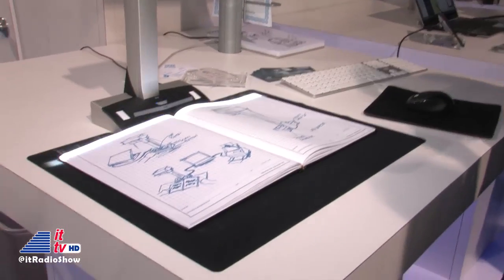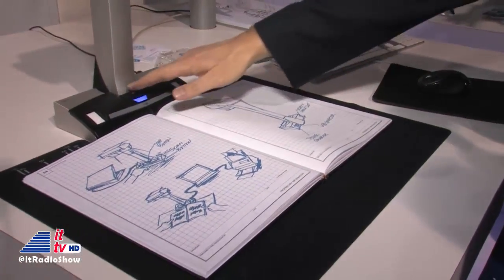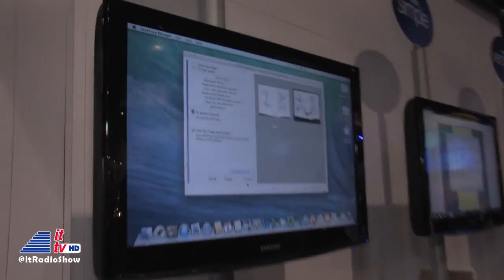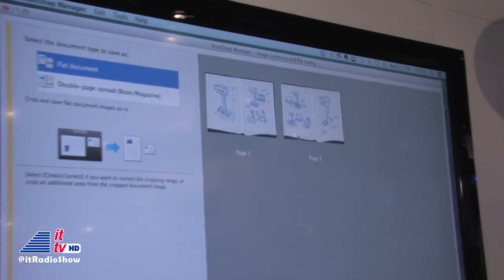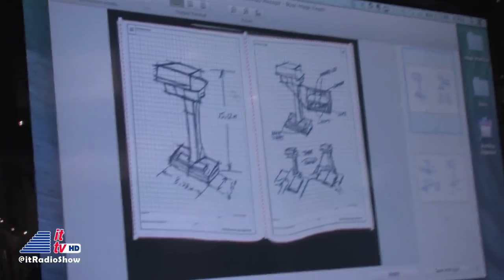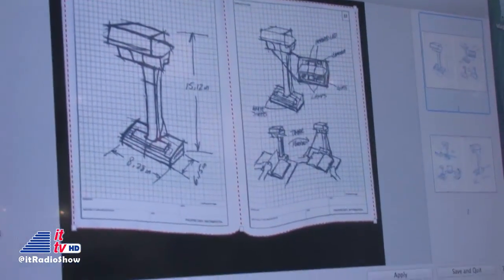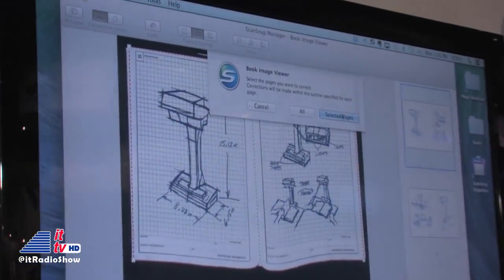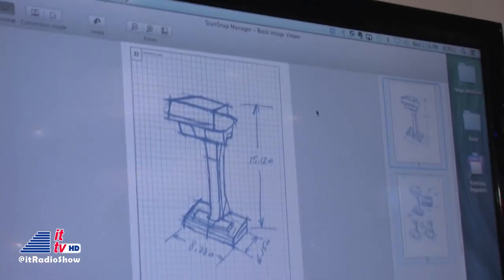ScanSnap SV600 at 2014 International CES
ScanSnap SV600 is a contactless flatbed alternative scanner that allows you to scan everything from business cards, to books and even 3d objects. "Into Tomorrow" caught up with them at the International CES and took a closer look.